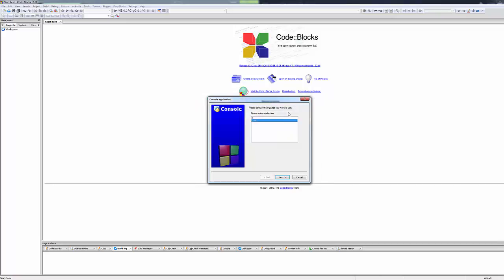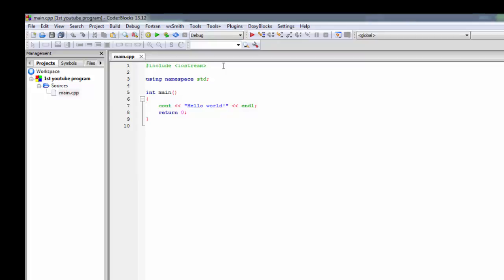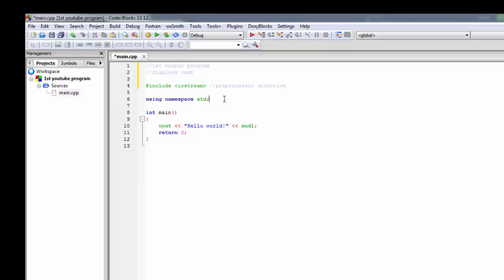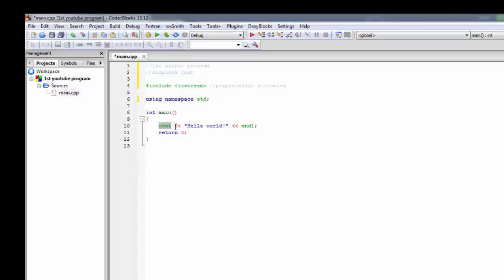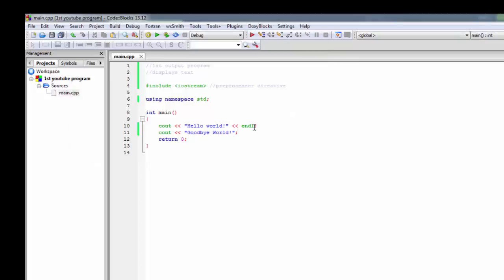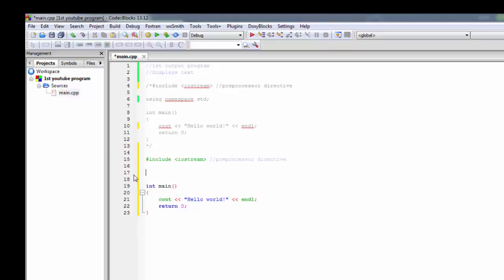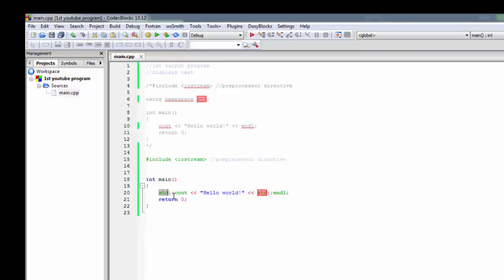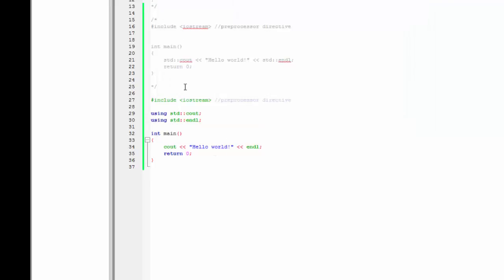C++ Tutorial 1 (Your 1st Program)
A quick and dirty introduction to C++ and basic programming.